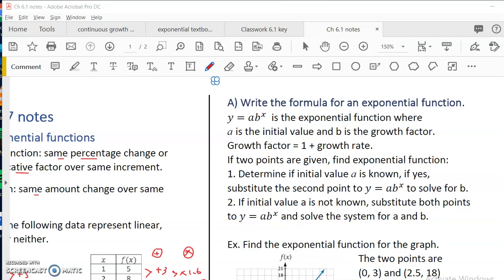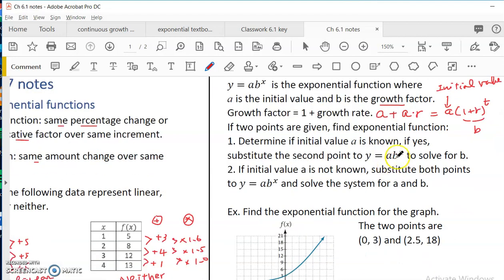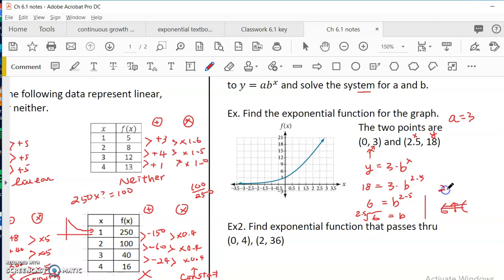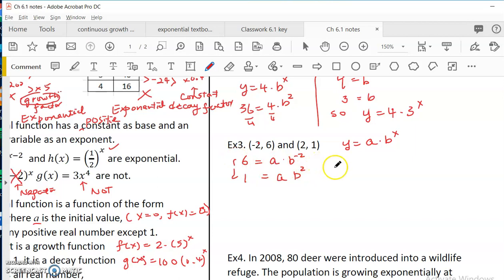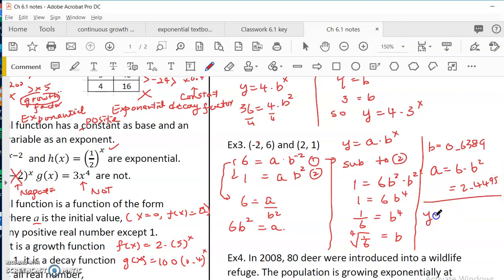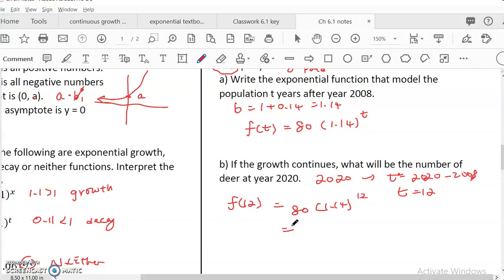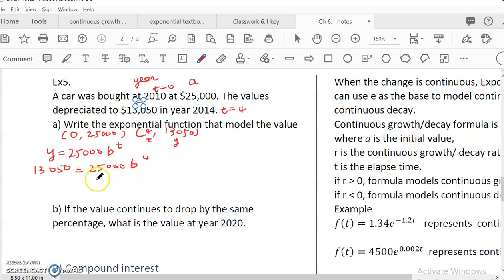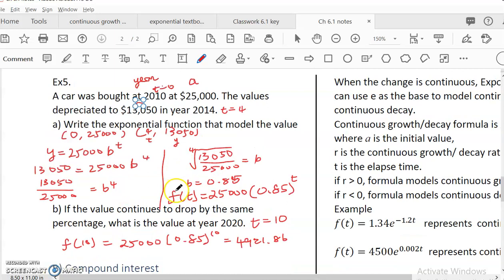OpenStax College Algebra Ch 6.1 Exponential Equation # 2